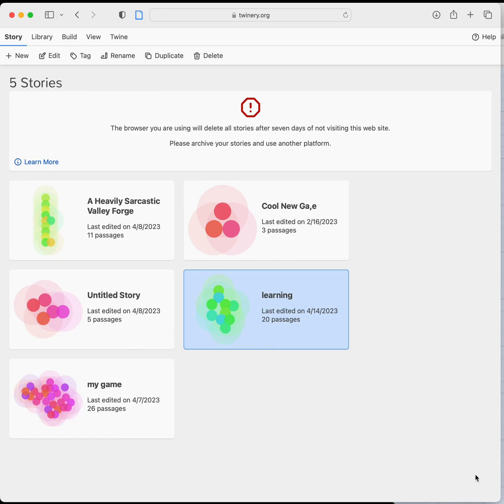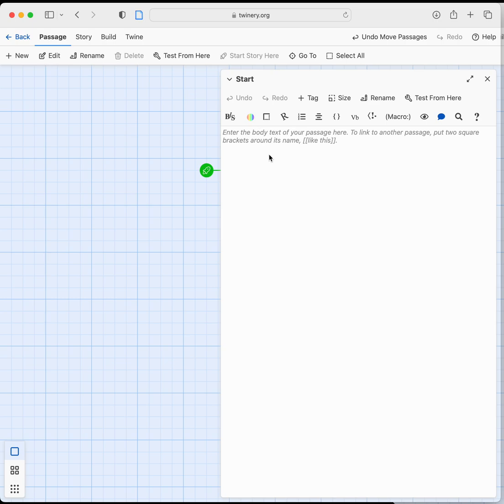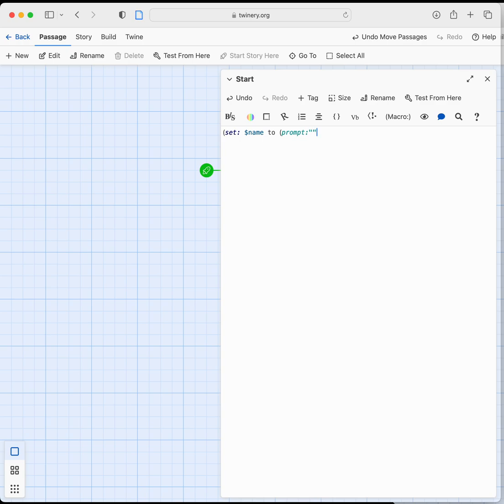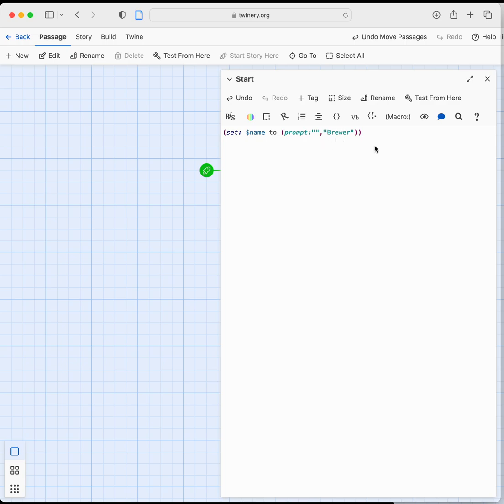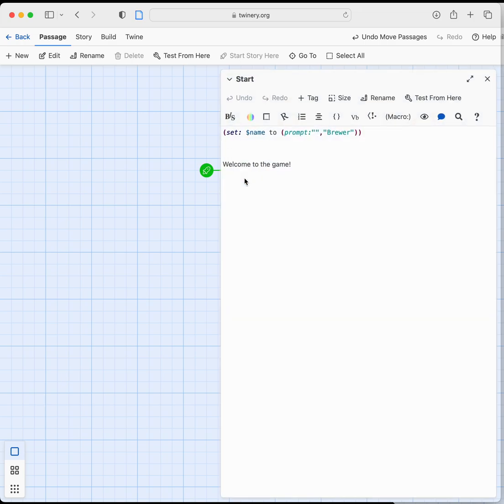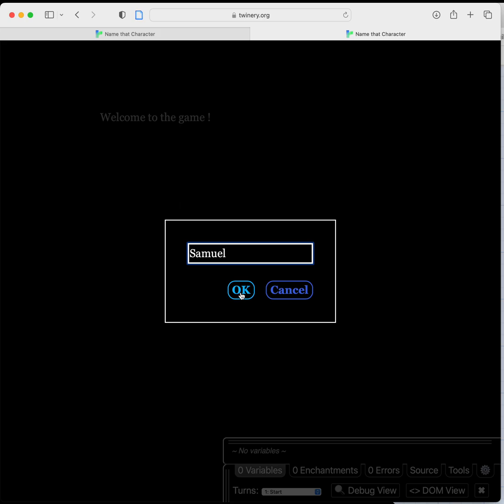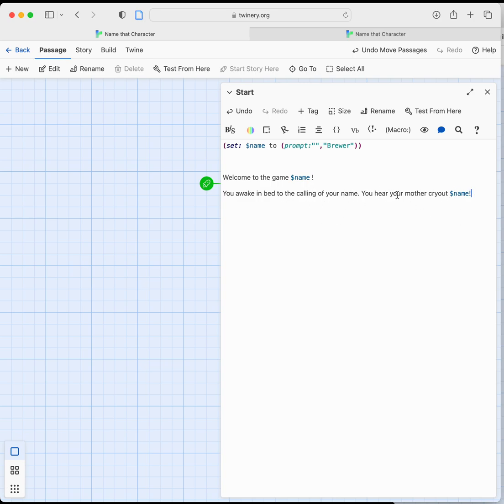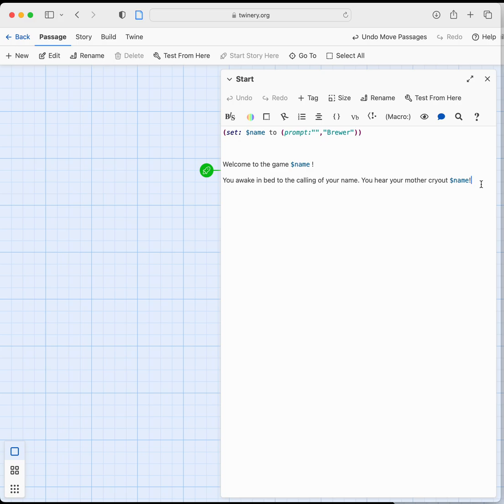History 306 Twine Tutorials: Prompting for a player name and setting the character variable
For our History 306 Game Project. In this relatively quick video, I show you how to set your character's name in a variable and prompt your player for a name of their own choosing.